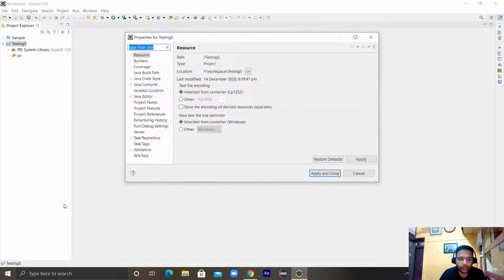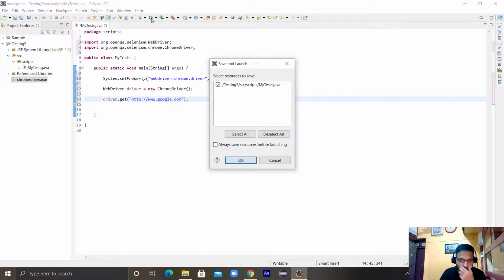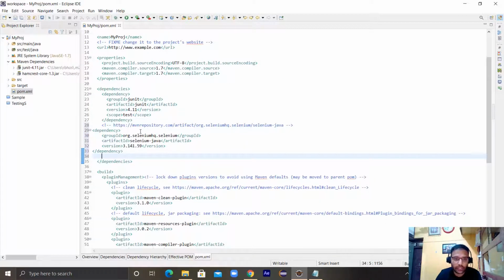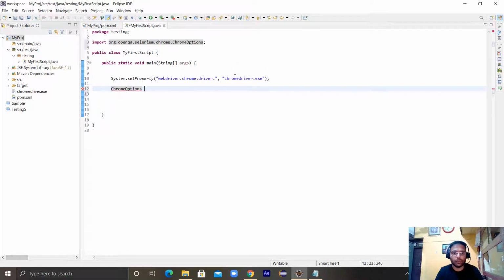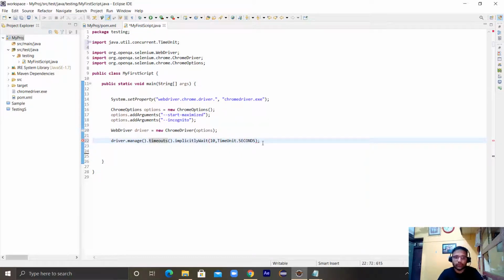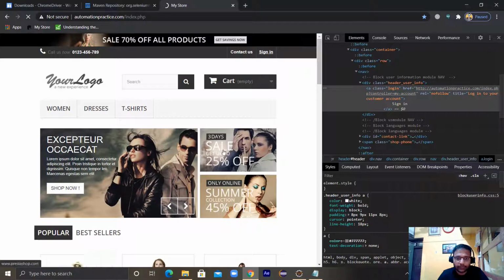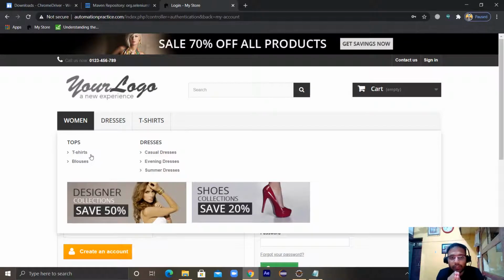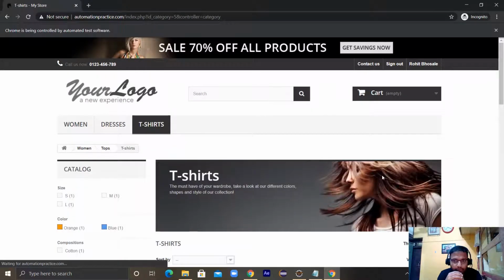How to create Selenium Maven Project tutorial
Simple video to write your First selenium script using maven project.